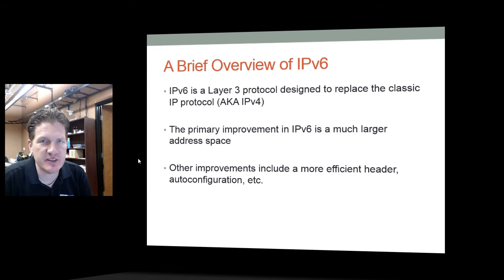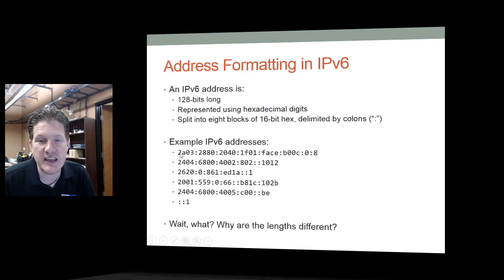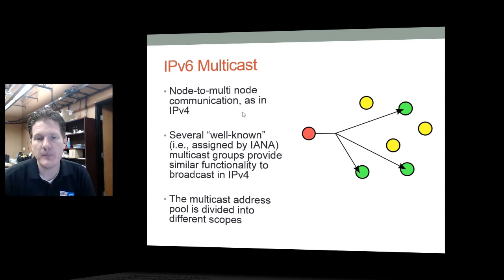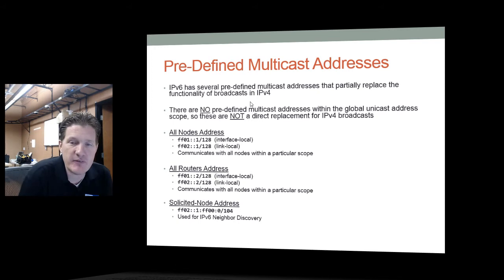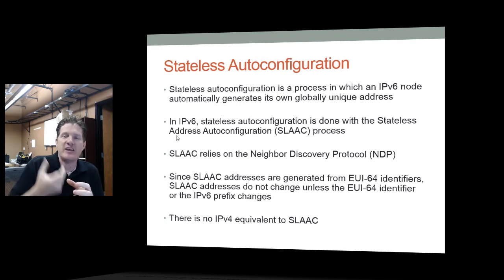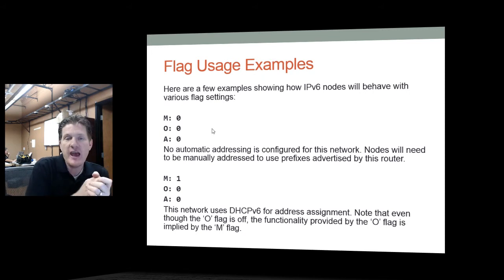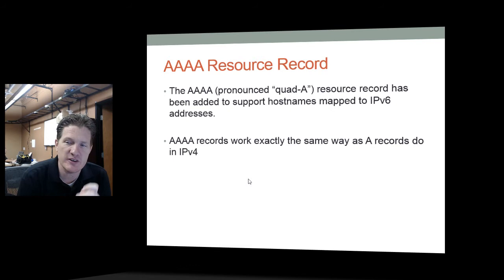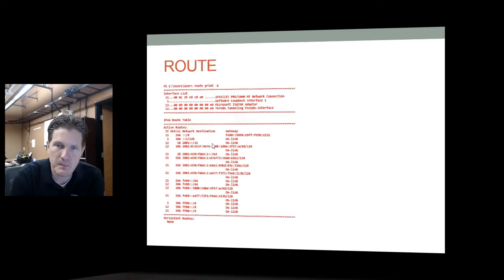PSU: An Introduction to IPv6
A introduction to IPV6